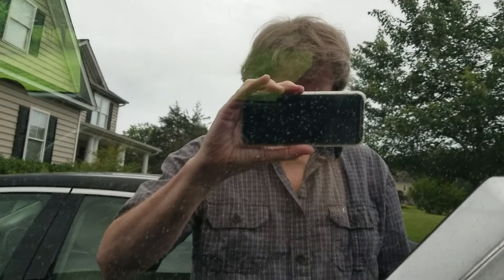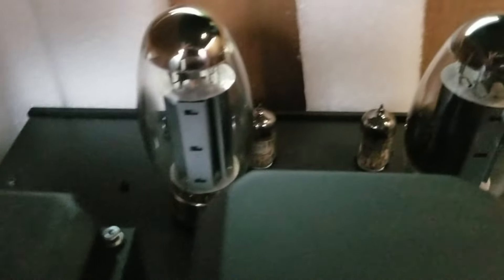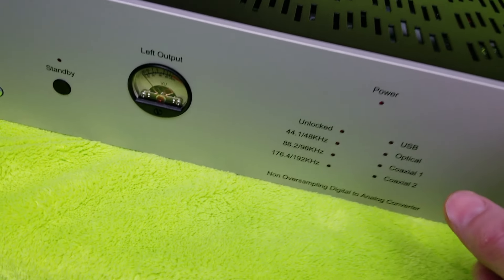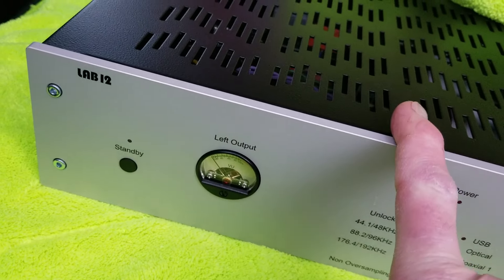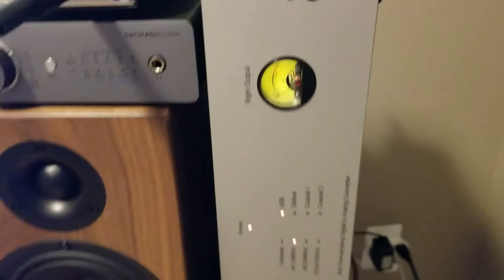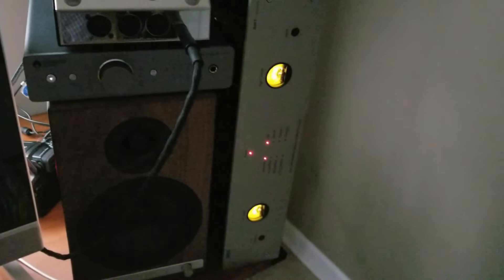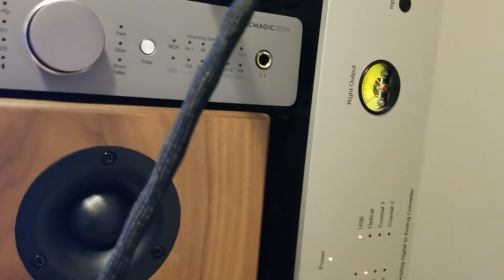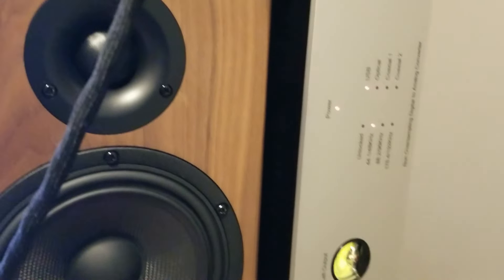Audio Friends: I've Got a BIG problem in a GOOD way part I.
HD version in about 1 hour.